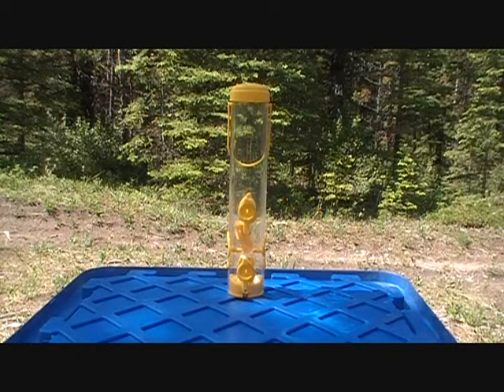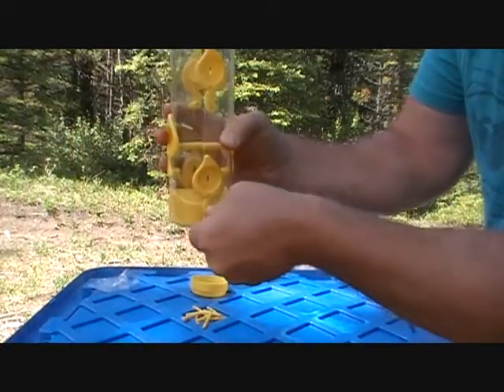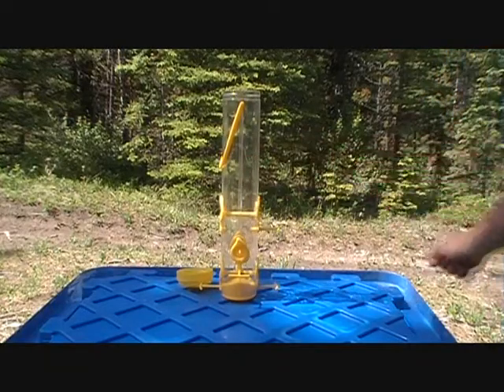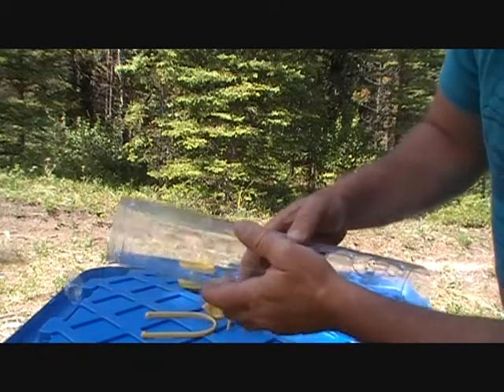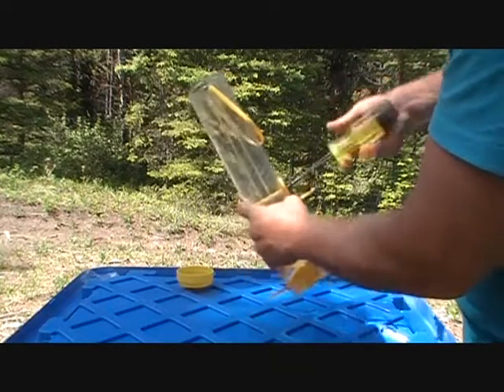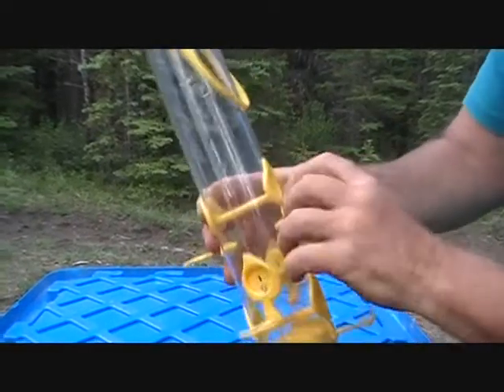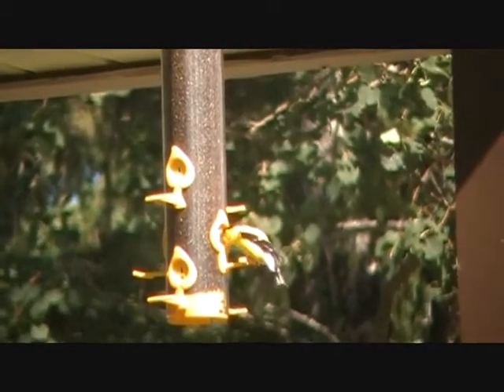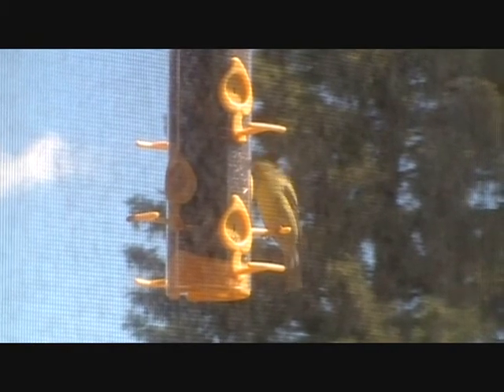Perky Pet Classic Finch Tube Feeder Review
After about a week of seeing birds come to this feeder,  I did notice some spillage on the ground.  Not allot, but there is some spillage with this feeder.